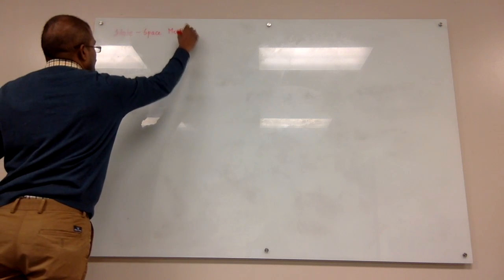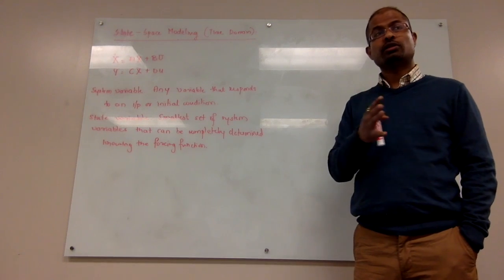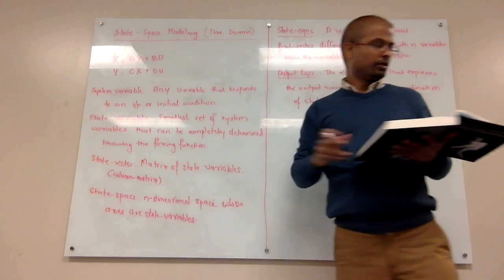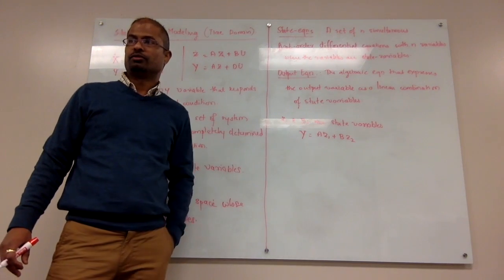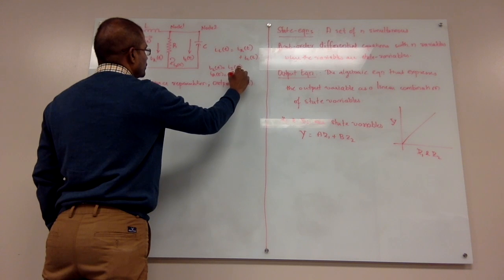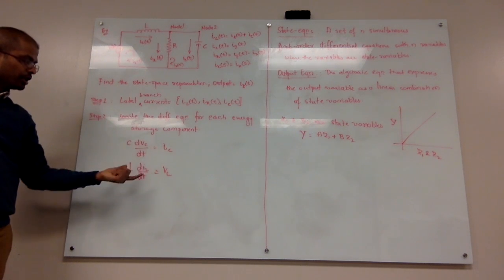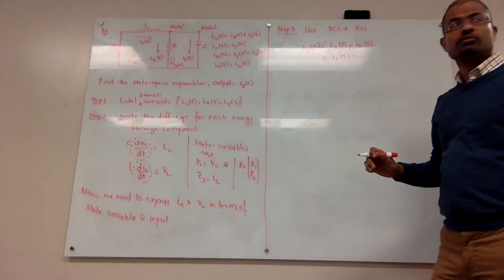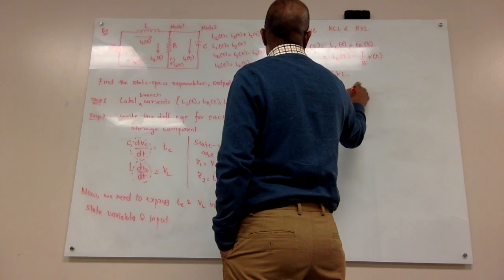AENG460_Spring2016_Lecture8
This video is about 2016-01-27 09:27:19